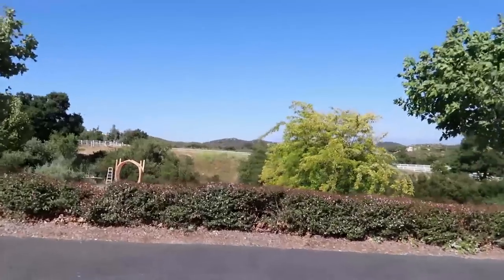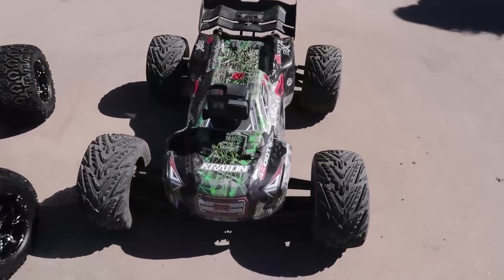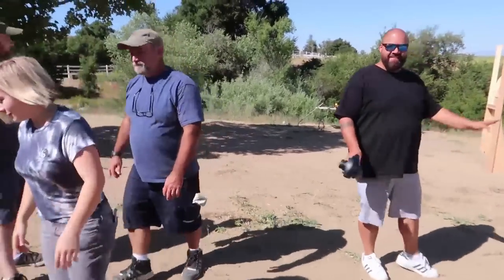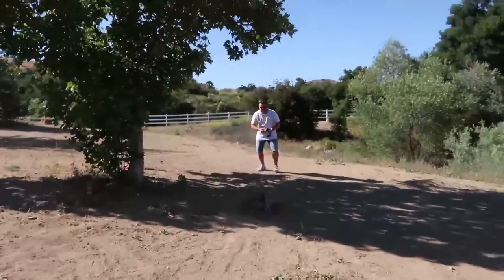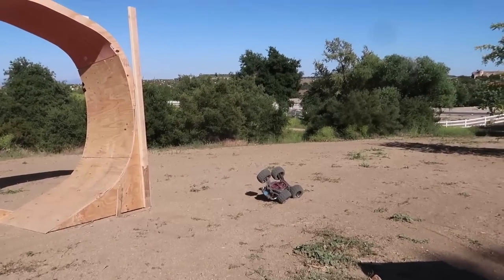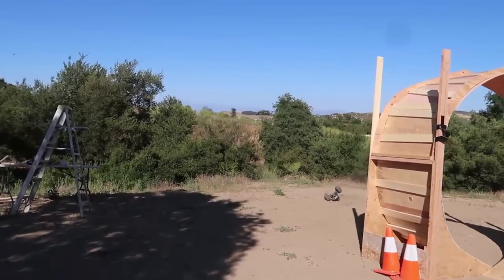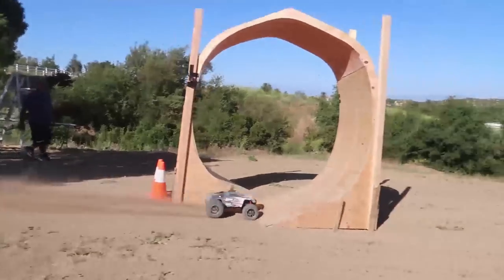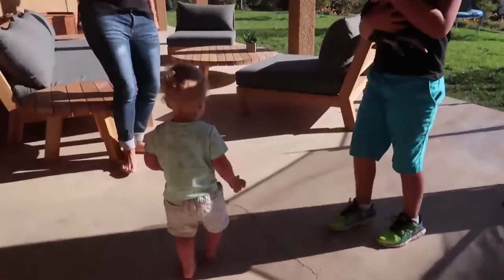RC TRUCK RAMP TRICKS!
RC TRUCK Silly Fun GIANT RAMP TRICKS! Carl and Jinger with Daily Bumps!